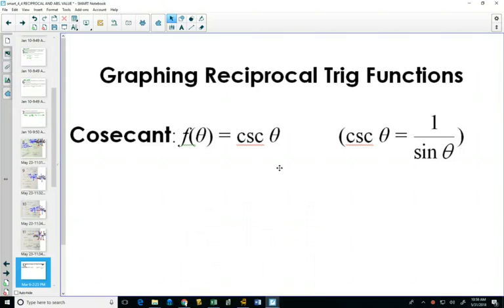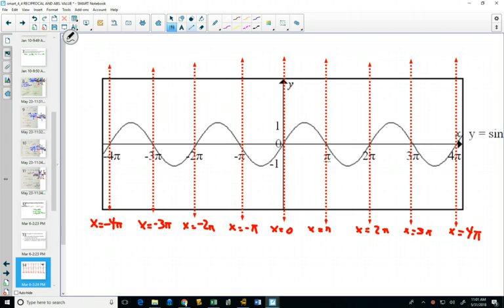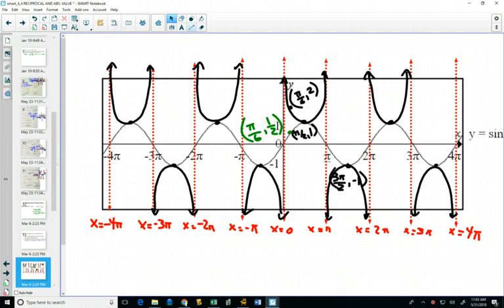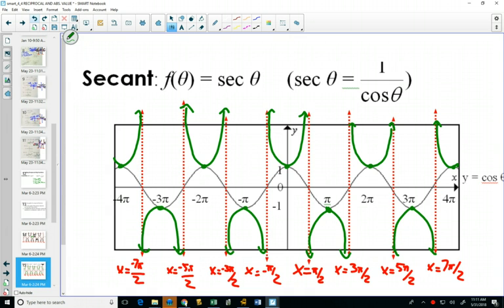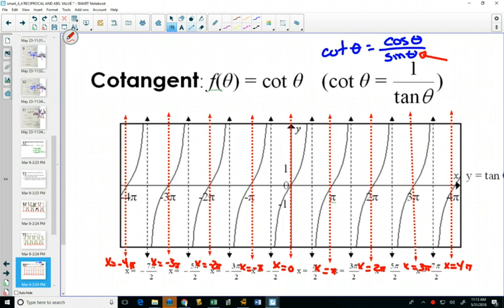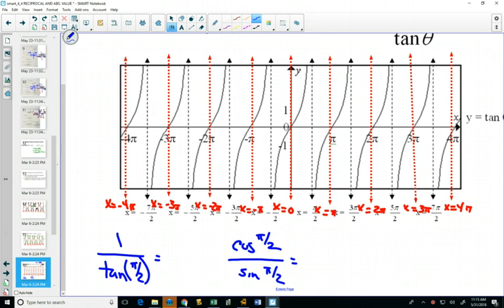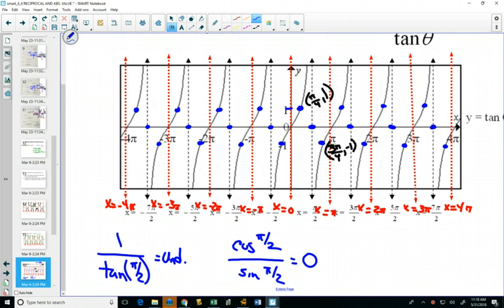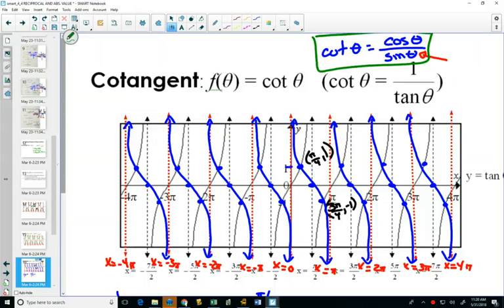40SP Graphing the Reciprocals of Trig Functions